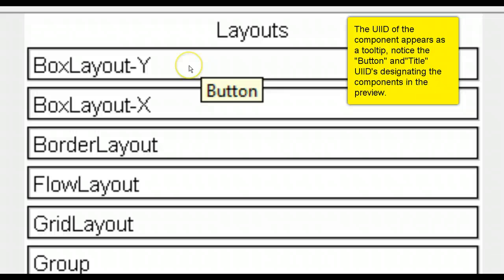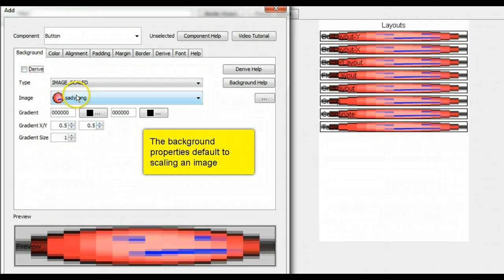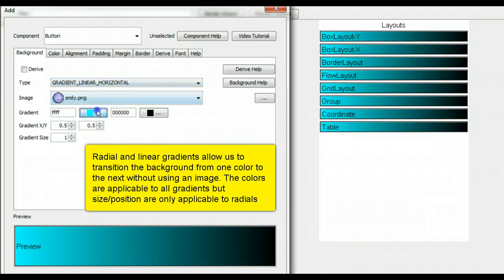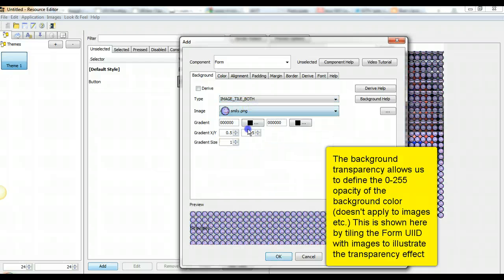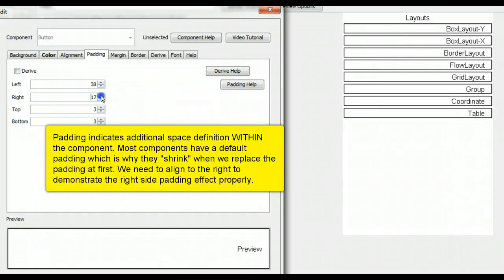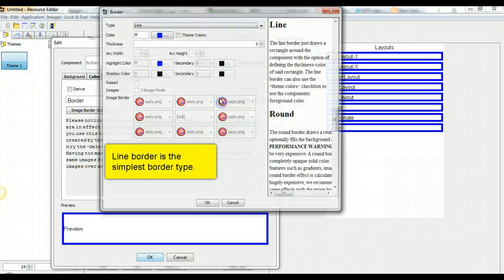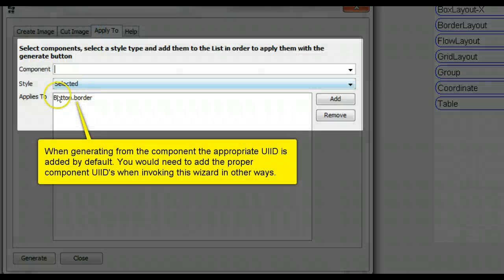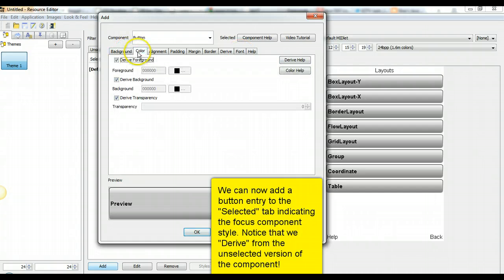Edit Theme Entry In The Resource Editor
Overview of all the ways in which a specific component can be customized visually in the resource editor.